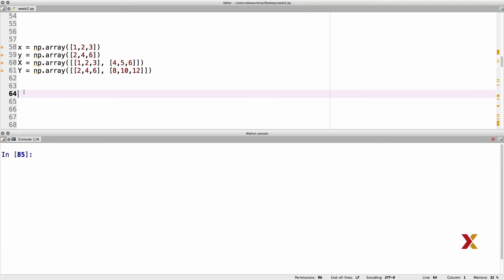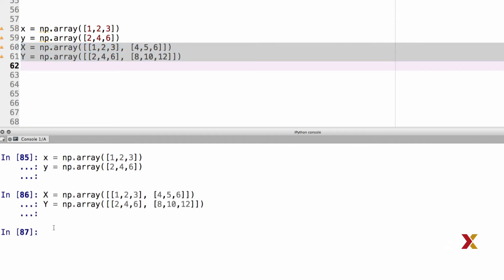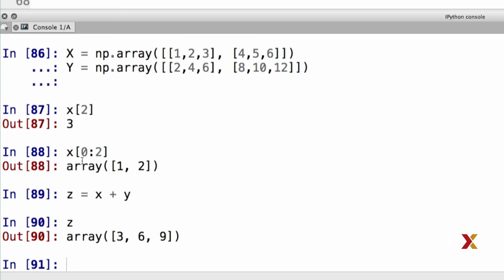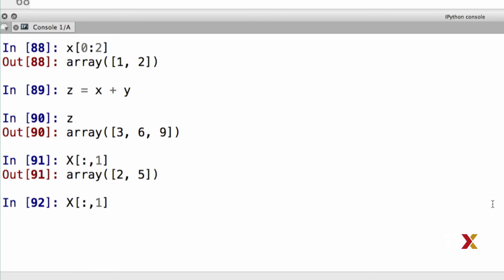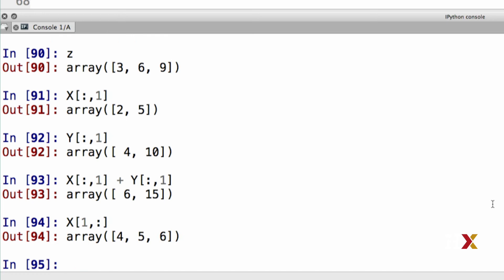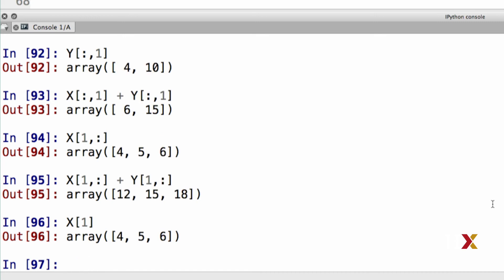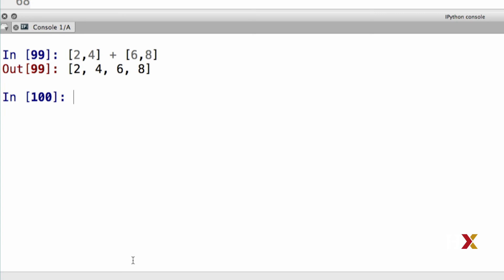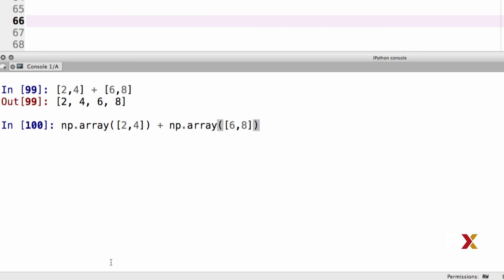HARUPRXX2016-V002700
DatPyv1x_s02_ss02_u02_c--_01142016_RC_v1fa_2.2.2: Slicing NumPy Arrays_Branded-_edxmstr_v1.mp4